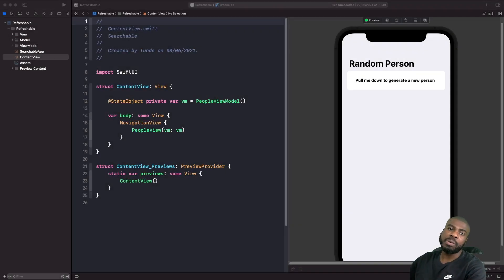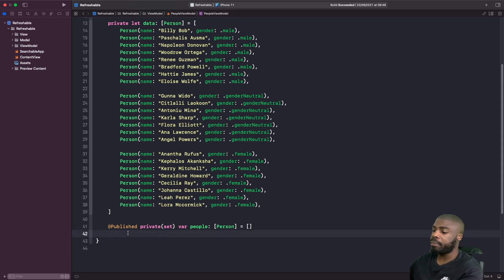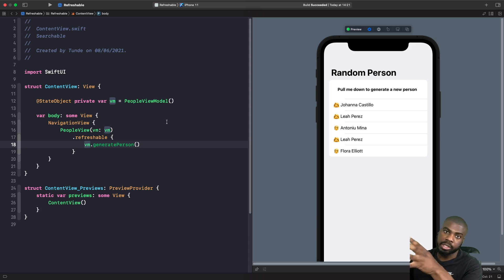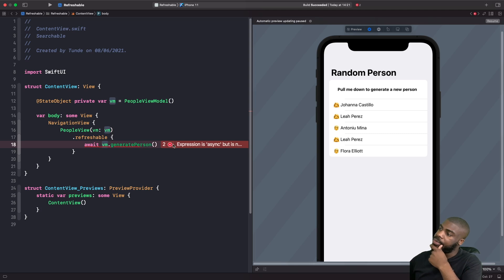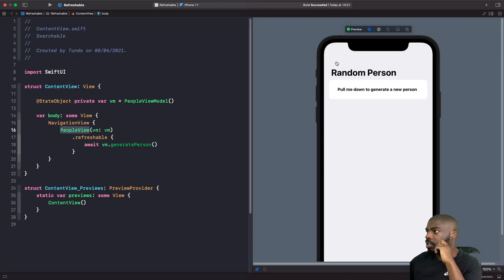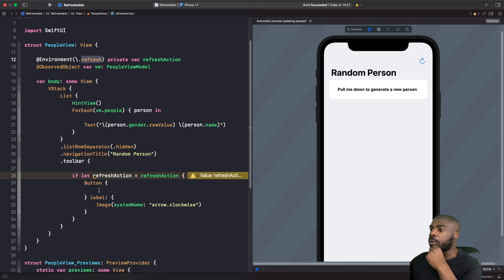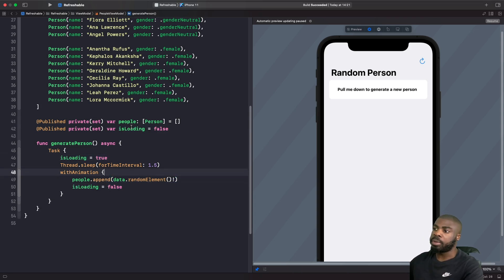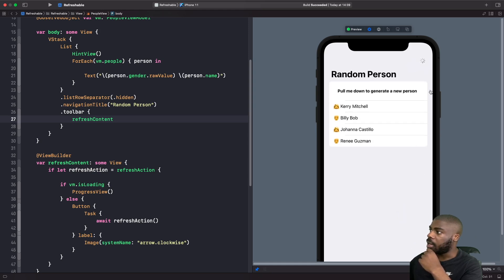How to add Pull to Refresh in SwiftUI with Refreshable (SwiftUI Refreshable)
In this video,  we'll be looking at how to add pull to refresh in SwiftUI to our SwiftUI apps using the refreshable modifier. This new refreshable modifier in SwiftUI available to us in iOS 15 and above allows us to add the functionality to perform some kind of action once the user pulls down on a list i.e. this can be refreshing the data on the screen. Once we're done looking at the new SwiftUI refreshable modifier.

We'll then see how we can use the new refreshable environment value in SwiftUI to access this capability from within our child views and trigger a refresh.